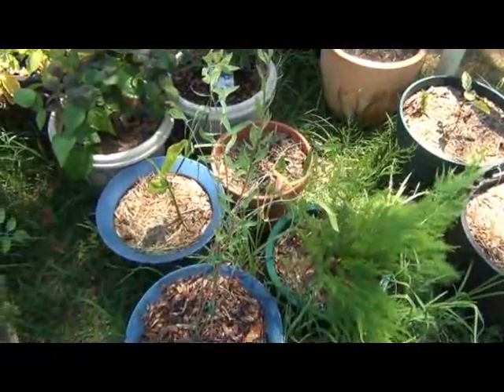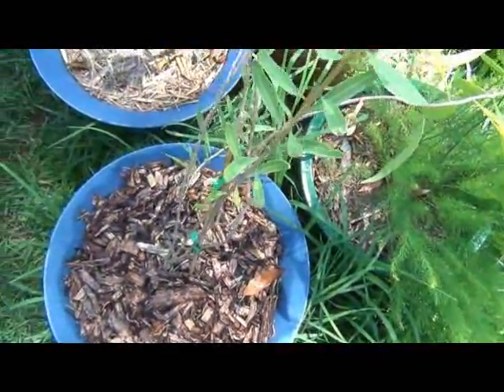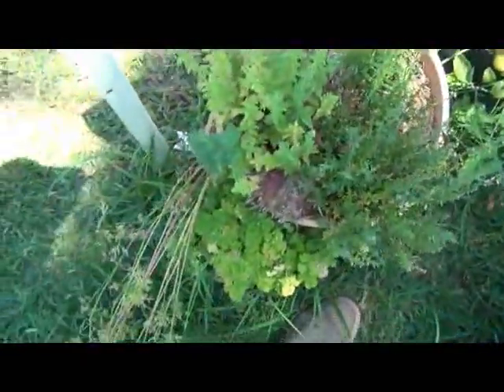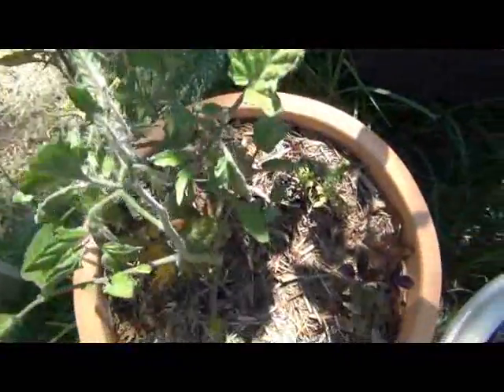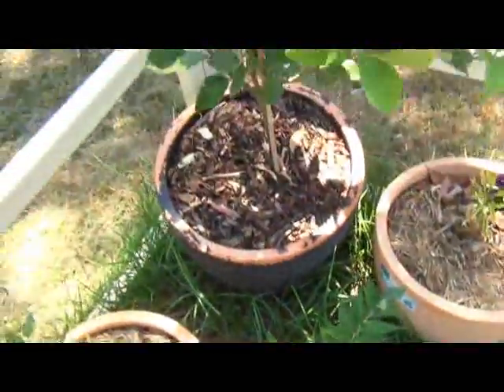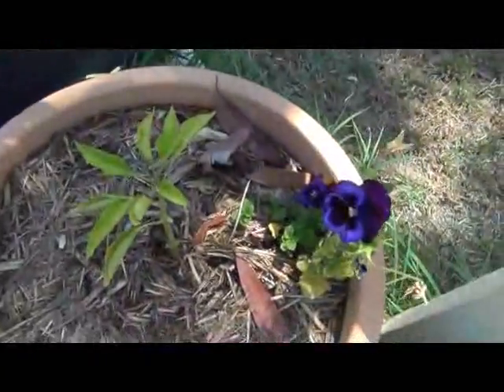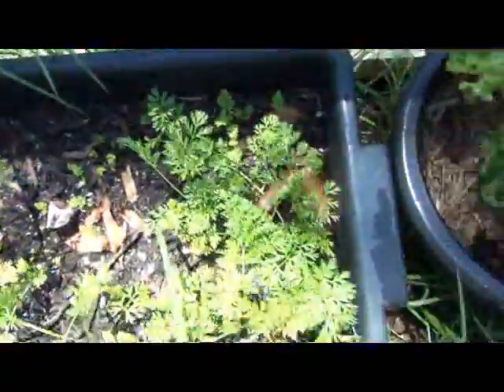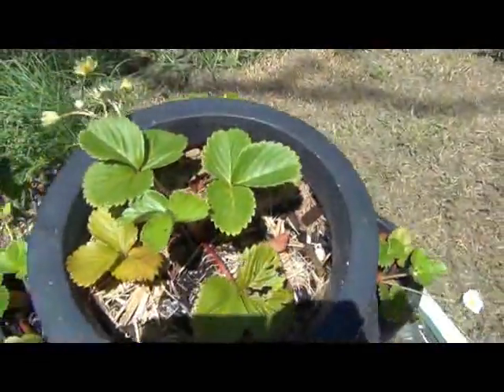The Balcony Project - Week 17.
We have had some hot weather in the Balcony this week and it has taken it s toll a little, but nothing that cant be managed.
We have some more days coming so hopefully I can keep everything nice and healthy.